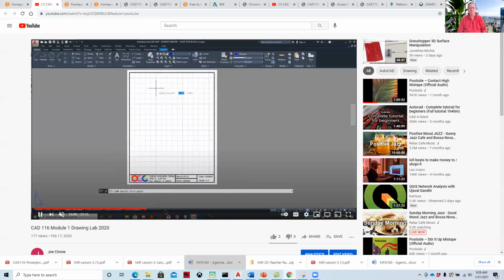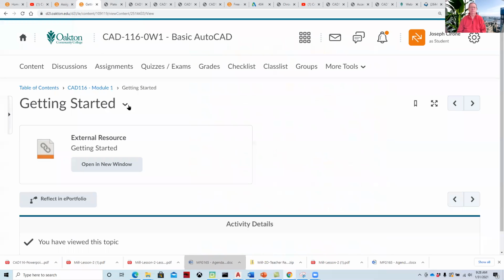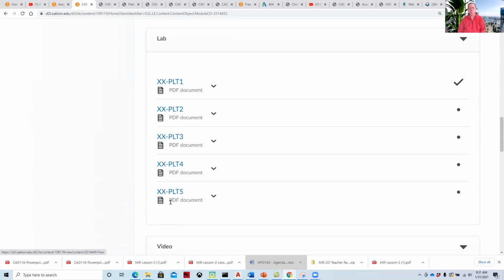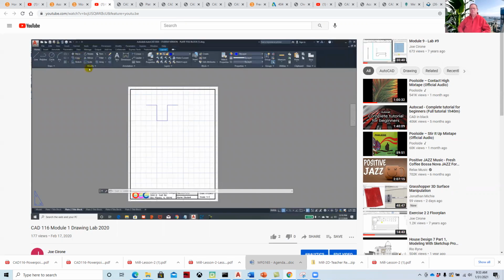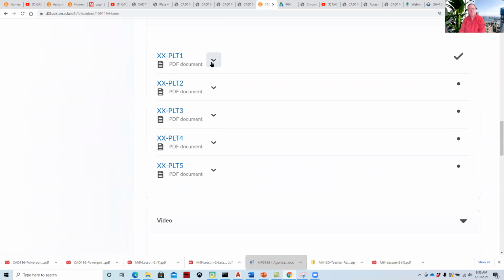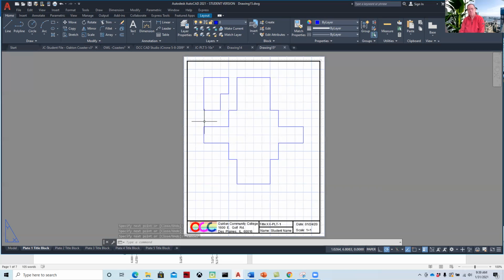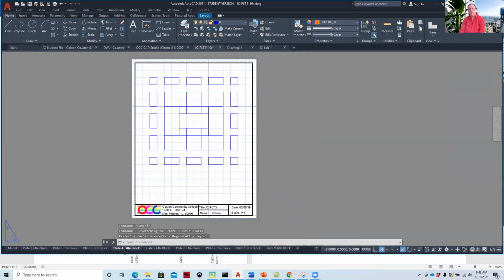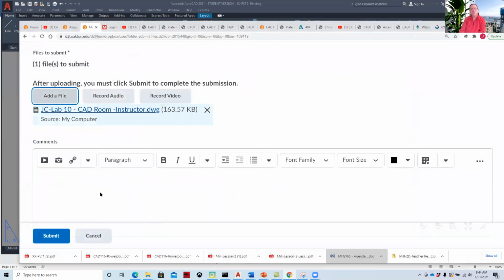CAD 116 Zoom 2 Part 2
Basic AutoCAD
Lab Work